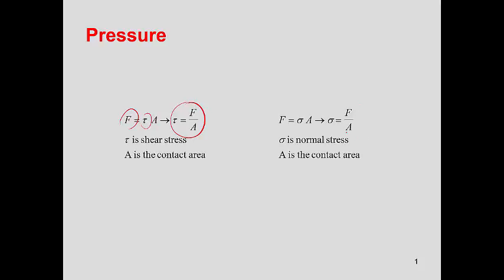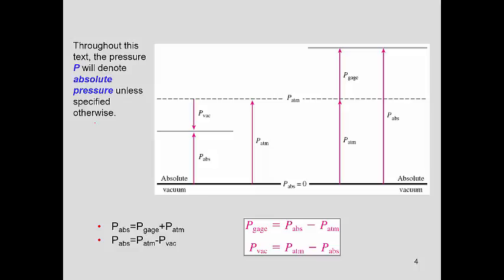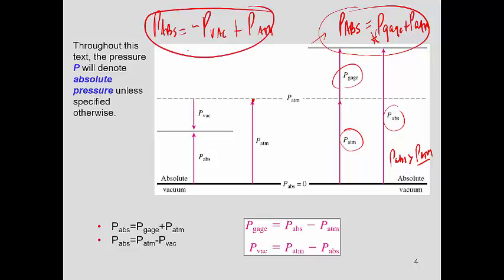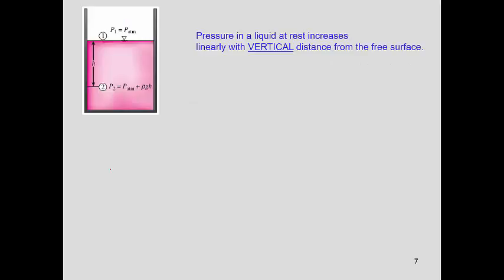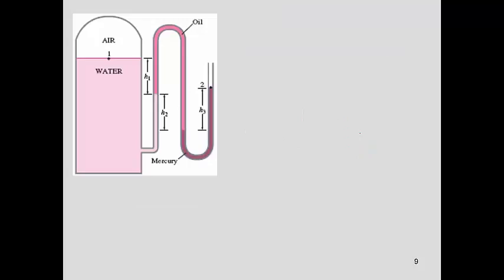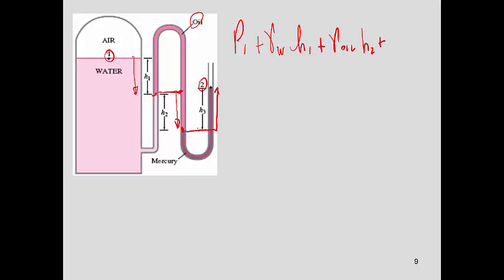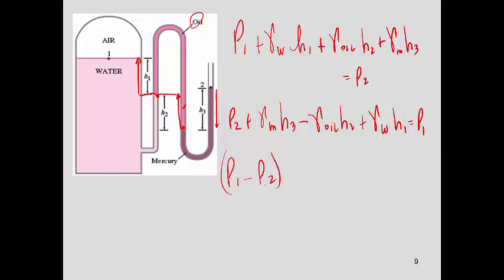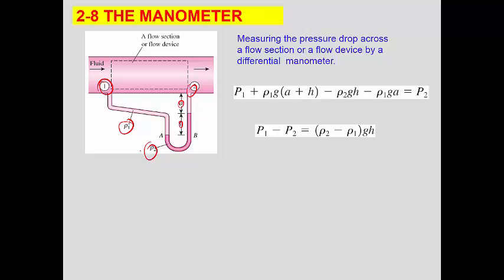Manometers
Description of Manometers and how to calculate pressures